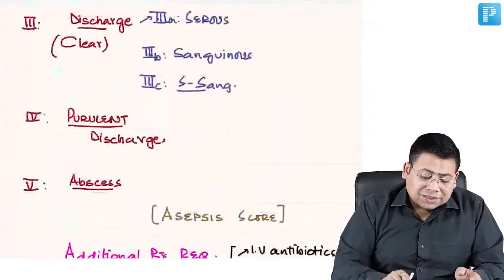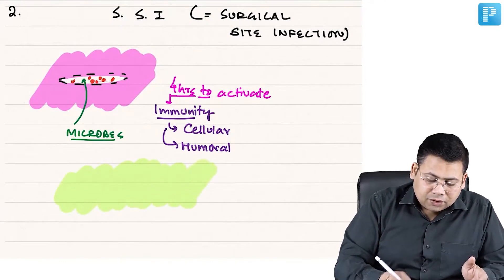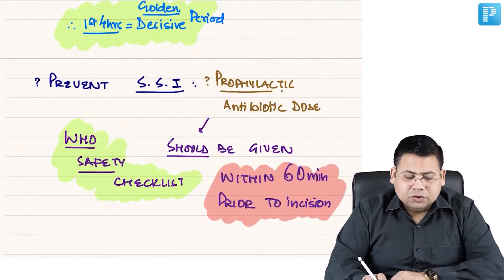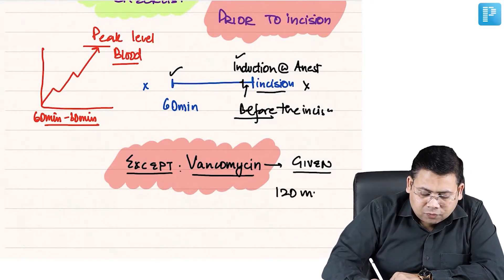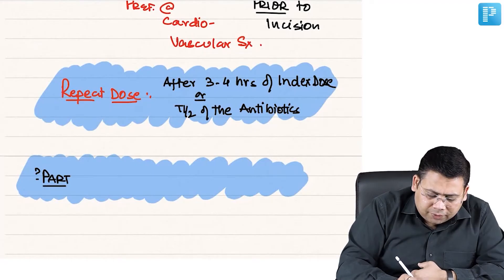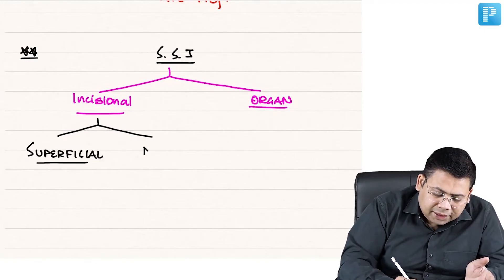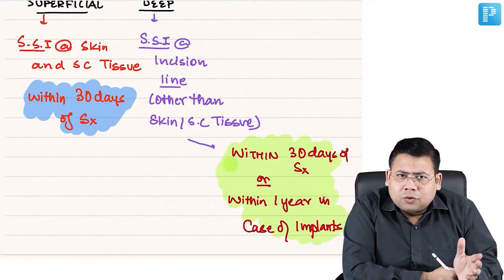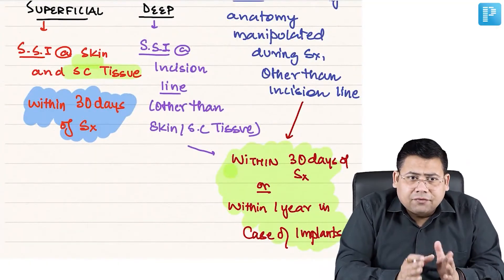Wound - Surgical Site Infection | Surgery by Dr. Saurabh Dixit | PrepLadder NEET-SS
In this video, watch Dr. Saurabh Dixit covers a topic on Wound - Surgical Site Infection - Surgery & this topic will help in the preparation of Super Specialty in Surgery.